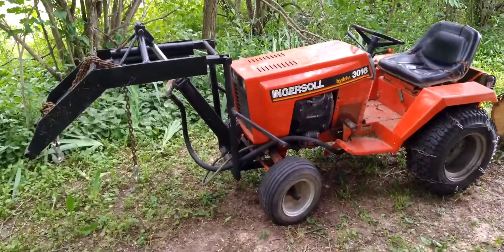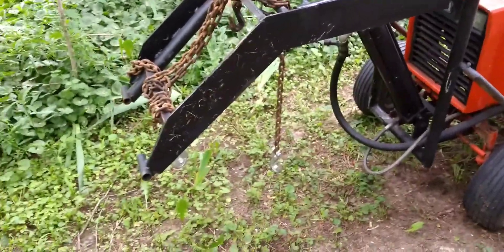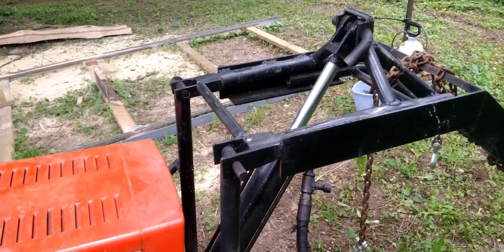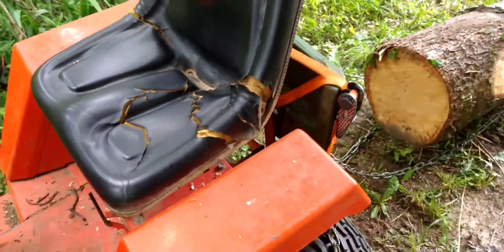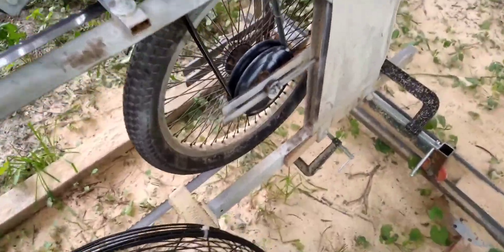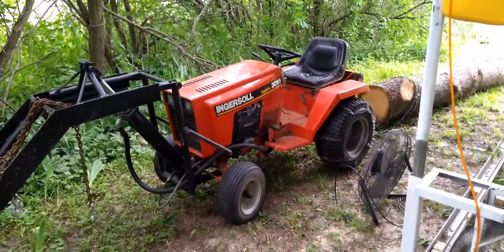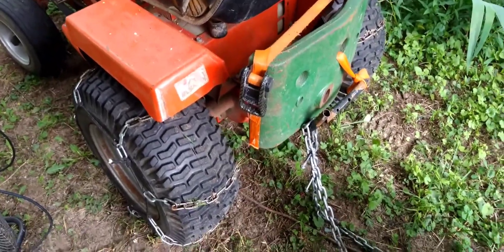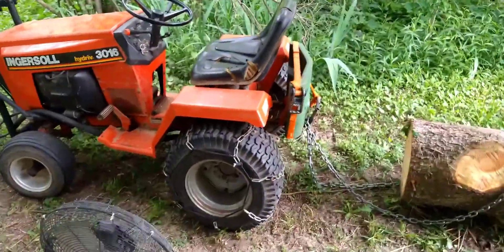Latest (Diy) mini-front loader (build update) Part 3 (w/diy sawmill build)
The latest on my homemade mini diy front loader. I ended up breaking it in new ways and wish I would have built it in a very different and far more capable way. Watch for what I've learned and other important information I've learned along the way. Also bonus material and a quick look at my diy sawmill build, haven't made an official video on the sawmill, this is the first mention.